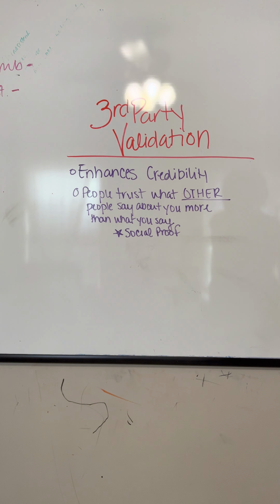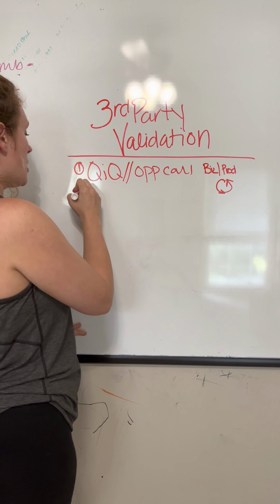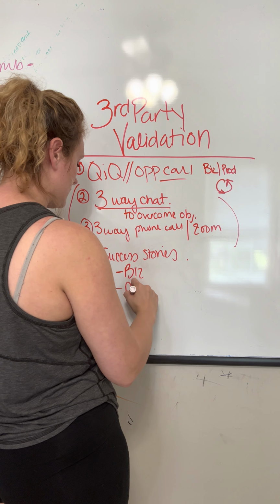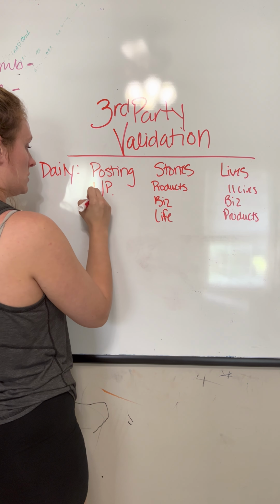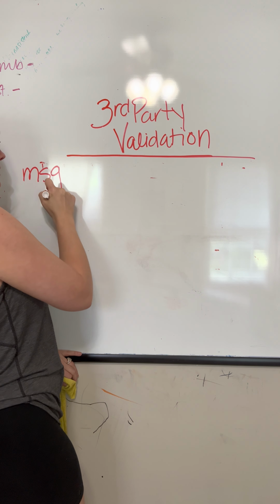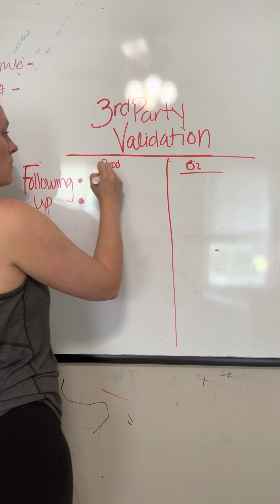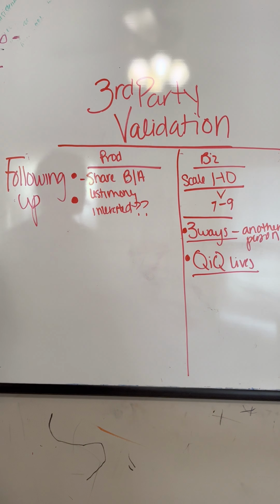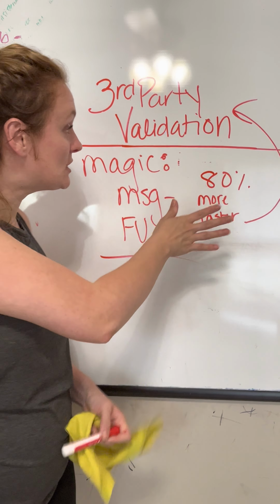3rd party validation masterclass with Jade Hooper Q Sciences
My name is Jade Hooper, I am a mom of three from Nashville Tennessee! I have been an industry leader in social media marketing for 10 years! After being with a company for almost 9 years, I saw Q and I could not unsee what I saw. I had been searching for a company that had products that were focused on your total wellness, not just your weight. A company going through massive momentum
A compensation plan that was aggressive, fair, and generous.
Lead by so much knowledge and experience.
If you are looking for a way to make extra income… THIS is where you want to be.